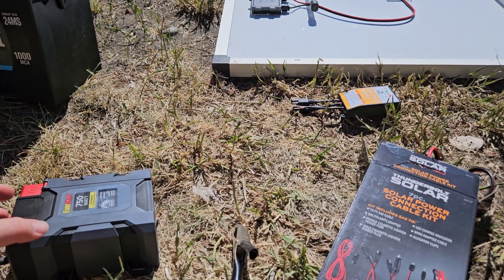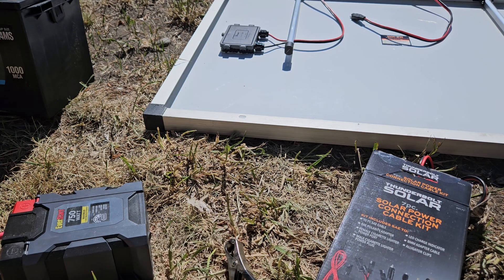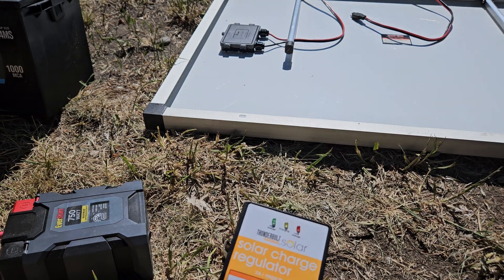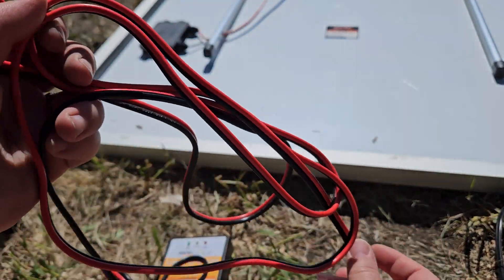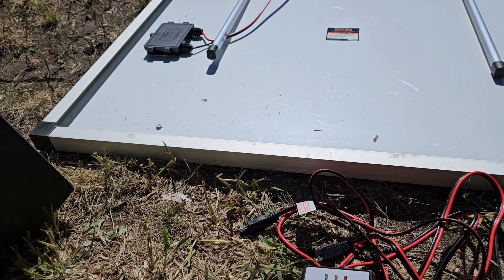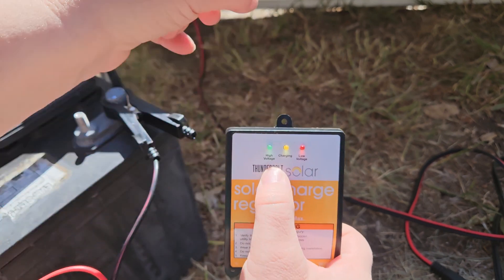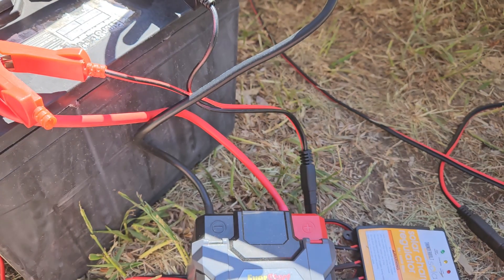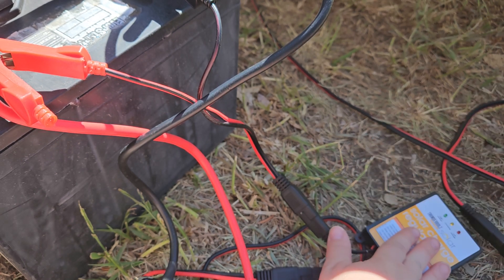Harbor Freight 100 watt solar panel system option 2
Harbor Freight Solar Power Connection Cable Kit

750 Watt Power inverter